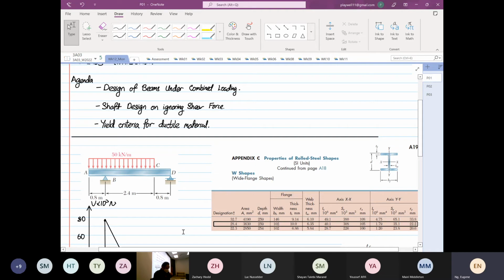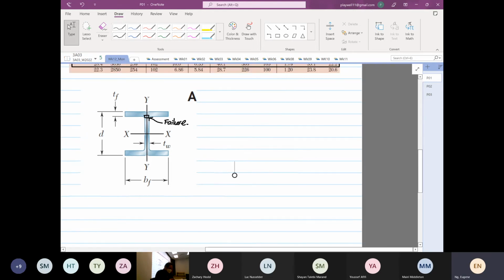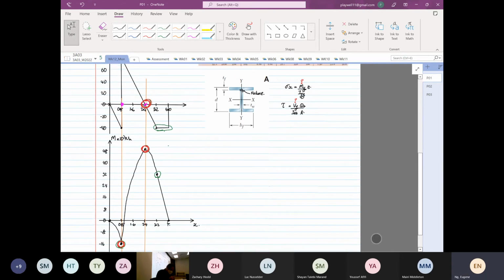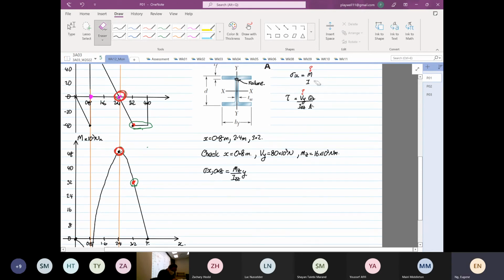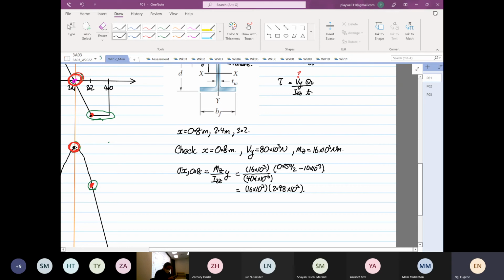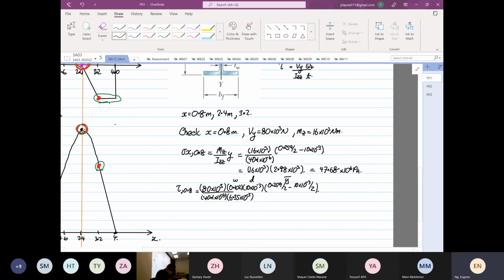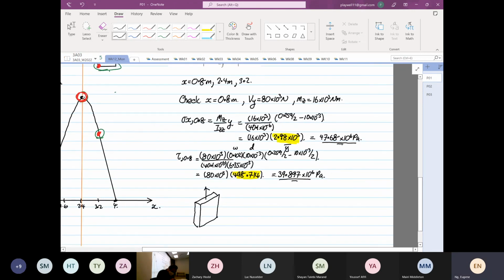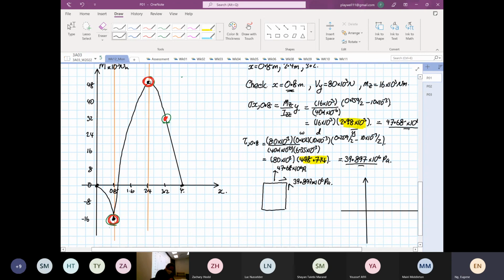Wk12 Mon Beam Shaft Design P01